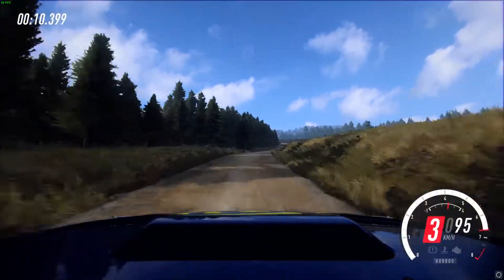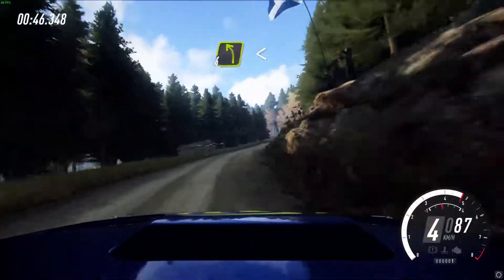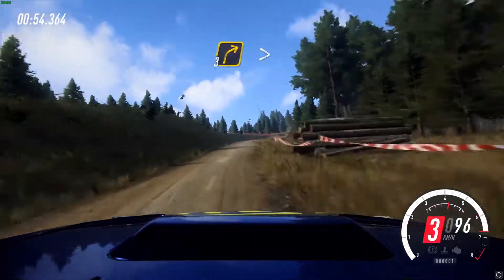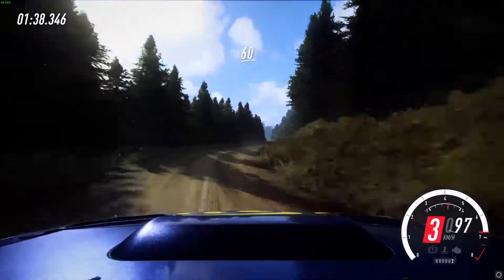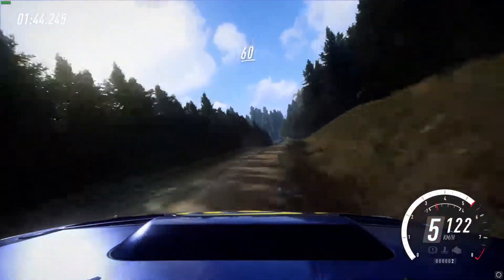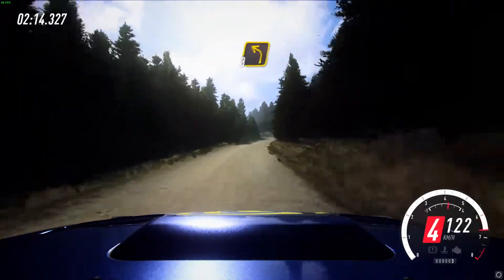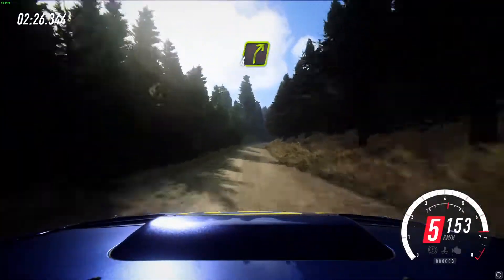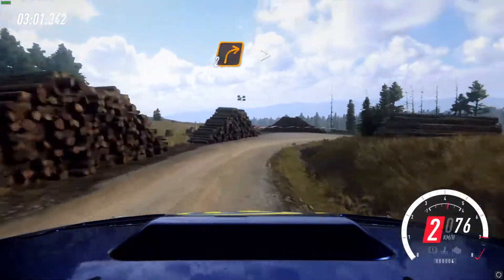Subaru Impreza S4 Rally @ Glencastle Farm Reverse! Dirt Rally 2.0!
Cpu: AMD FX-8350
Gpu: Asus ROG Strix 1060 Gaming OC 6GB
Motherboard: Asus 970 Gaming PRO/AURA
Ram: G.Skill Ripjaws 12GB
HDD: 4TB Seagate Barracuda + 1TB Hitachi + 500GB Seagate Barracuda
SSD: Kingston 120GB
Wheel: Logitech G920 + G Shifter